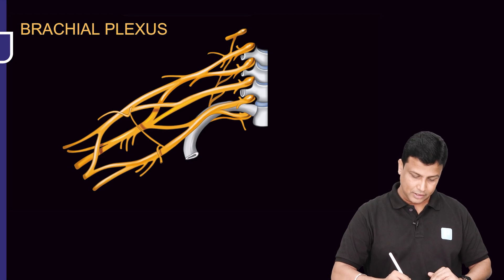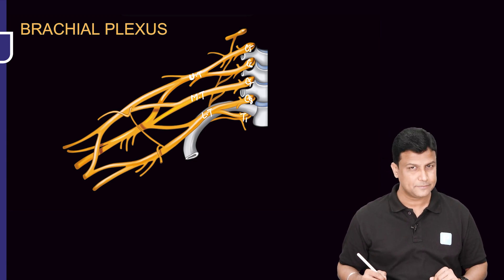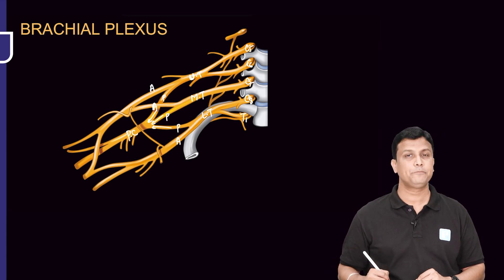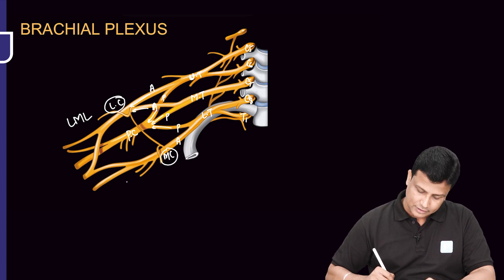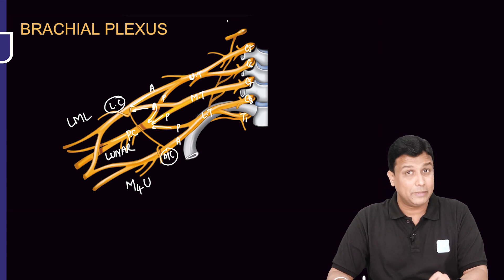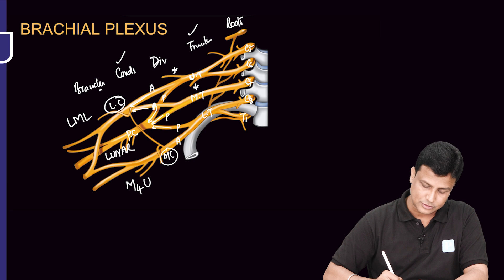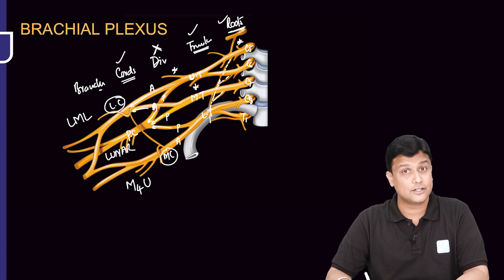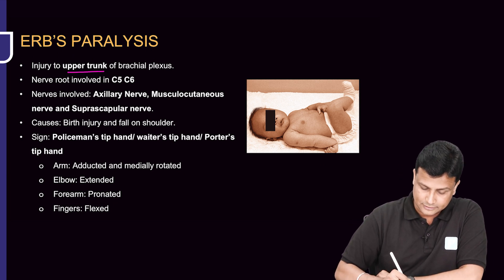Brachial Plexus Explained | Rapid Revision 6.0 with Dr. Azam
📚📢 The wait is finally over! Learn from your favorite educator in our all-new Rapid Revision 6.0, now featuring Hinglish lectures. In this video, join Dr. Azam as he explains "Brachial Plexus". Watch till the end to boost your understanding and ace this critical topic!

Don't miss out on this opportunity to supercharge your study routine – upgrade to PrepLadder RR Notes 6.0 today ➡️

Why PrepLadder?